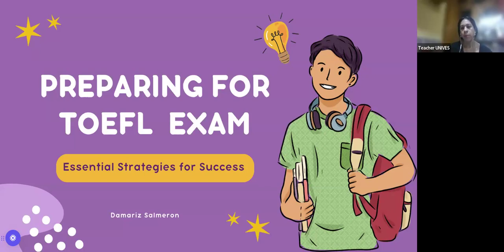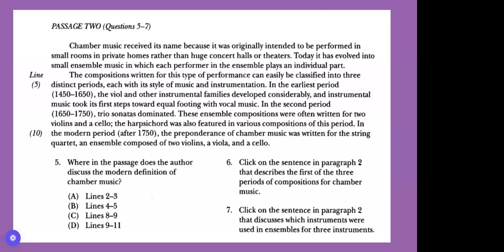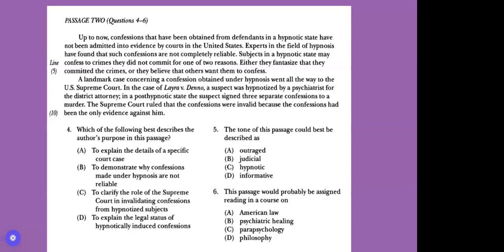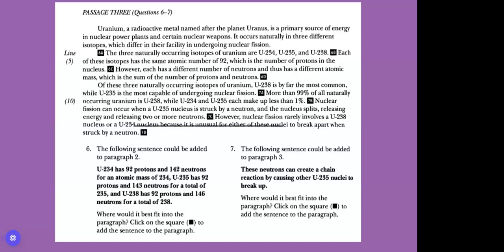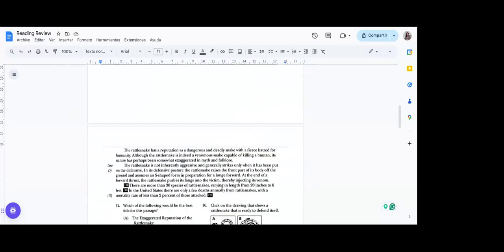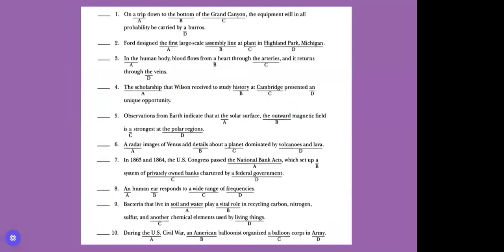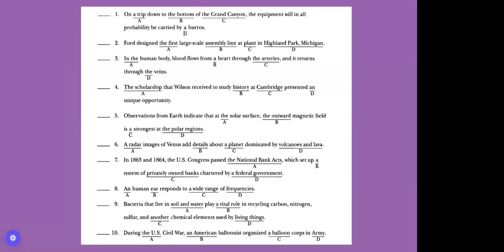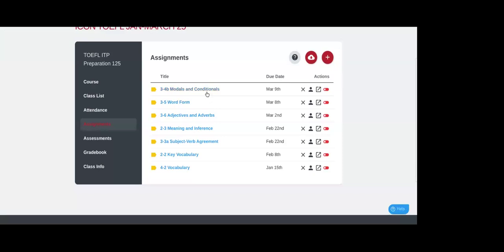Wednesday March 5, 2025